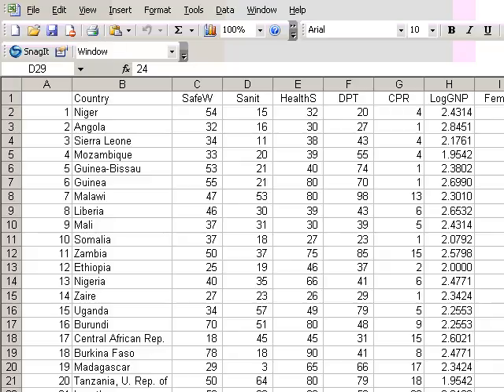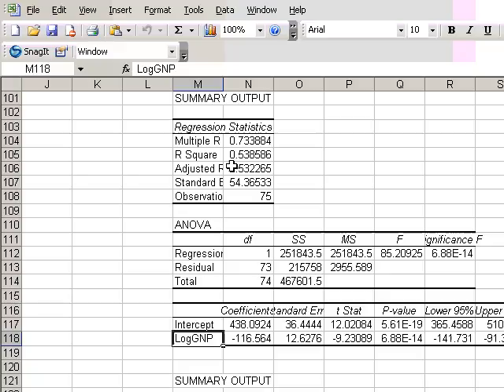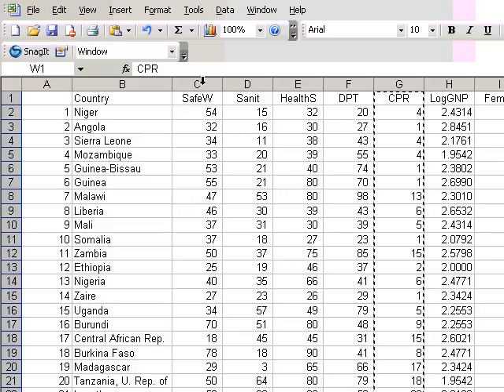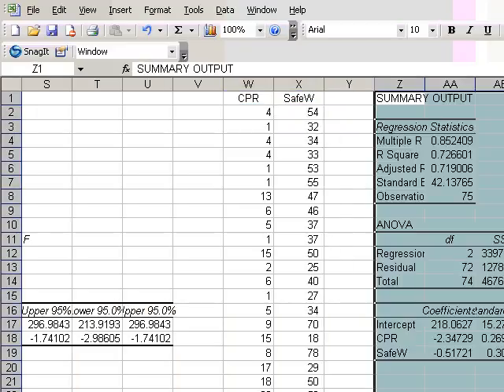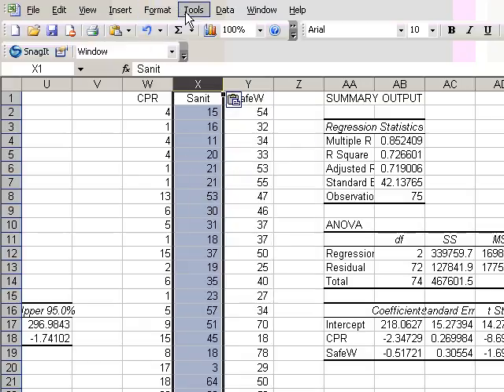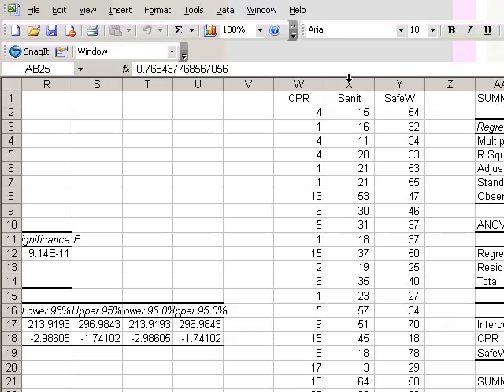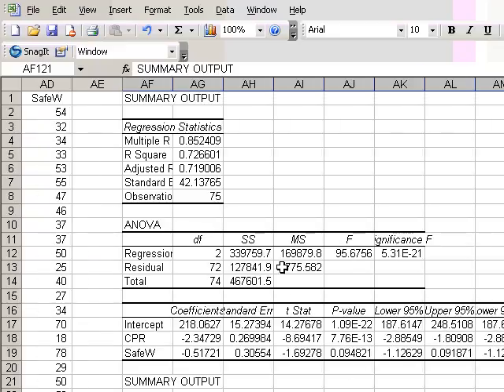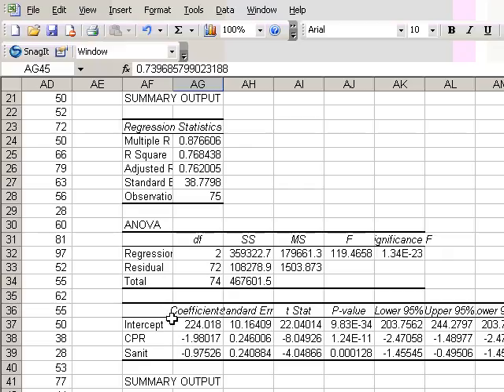Fig 13 18 1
Regression Extension, part 3; Stepwise; Fig 13.18; p400.